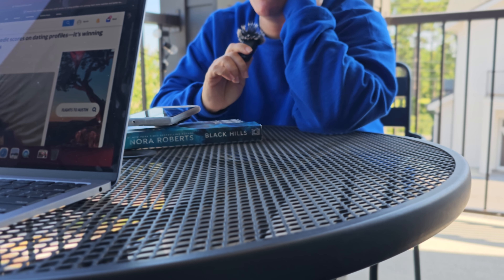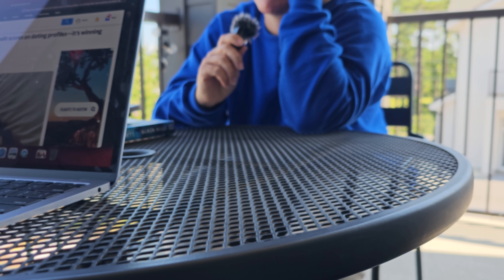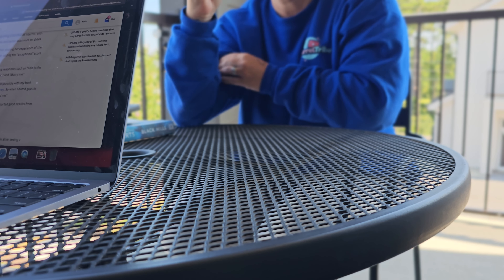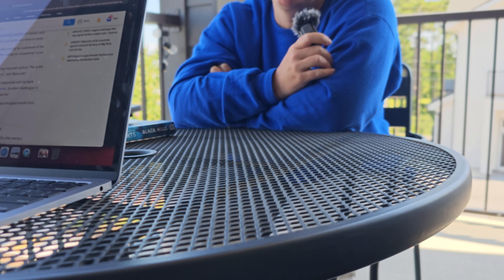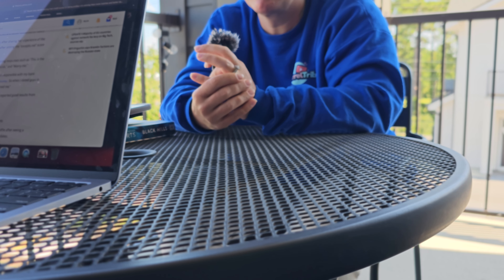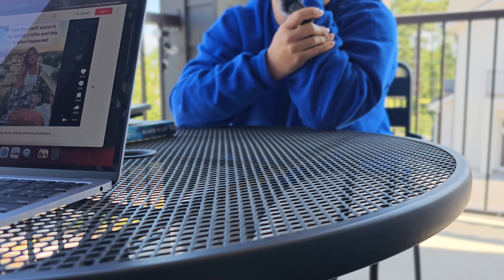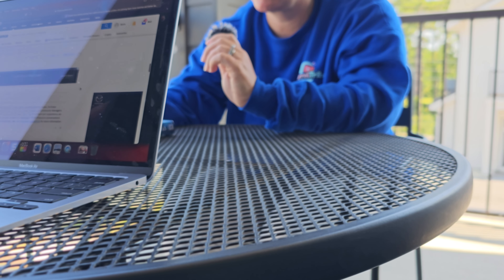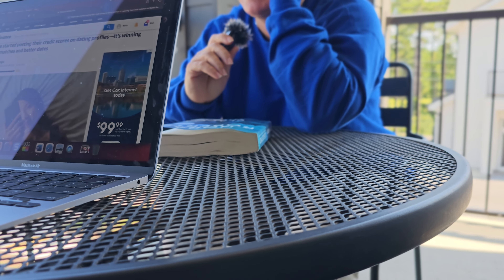ARE WE GETTING A DIVORCE? USING DATING APPS TO FIND COMPATIBLE NEW PARTNERS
Online Social Media Jobs That Pay $25 - $50 Per Hour [No Experience Required. Work At Home]
Never Pay For Covered Home Repairs Again! [Choice Home Warranty]

[ Stocks | Money | Crypto | Side Hustles | Income | Savings | Small Business | Credit | Finance | Health | Wealth | Life Coach | YouTube Monetization ]